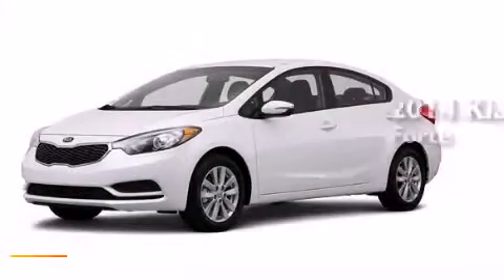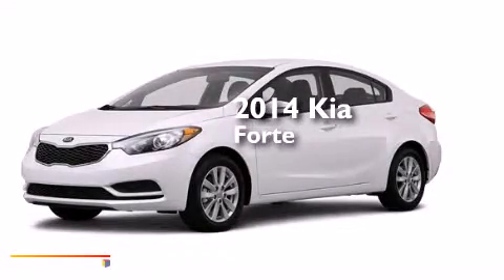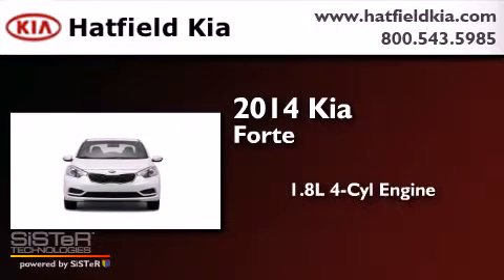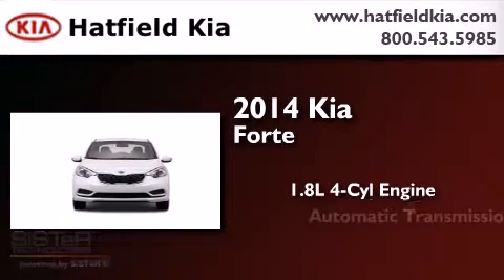2014 Kia Forte Columbus OH 43228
We've been honored to serve the Columbus OH area , we promise that your experience at our dealership will exceed your expectations ! Year : 2014 Make : Kia Model : Forte Engine : 1.8L I-4 cyl Trans . : 6 speed automatic Exterior : Abyss Blue Miles : 7 Interior : Black Hatfield Kia 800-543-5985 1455 Auto Mall DriveColumbus Columbus , OH 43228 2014 Kia Forte Columbus OH